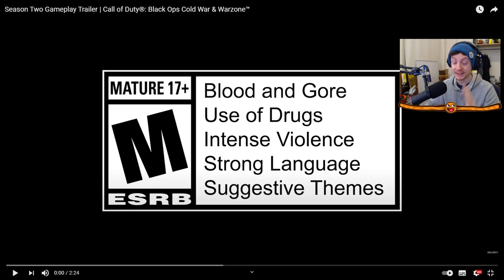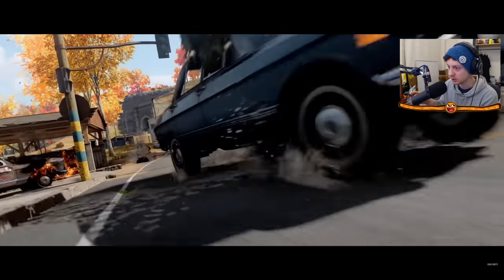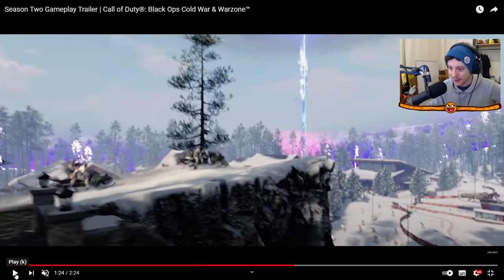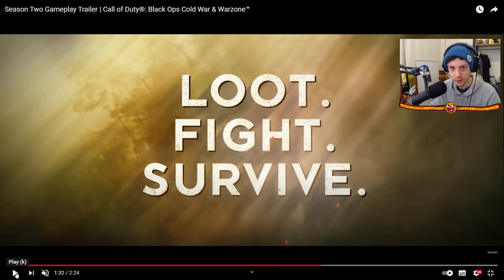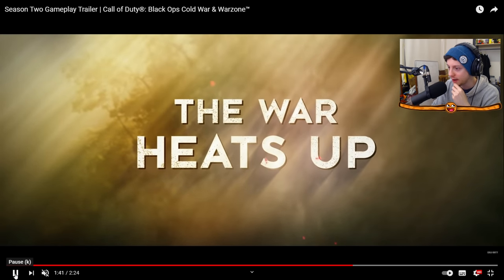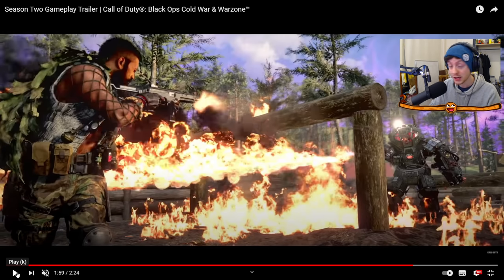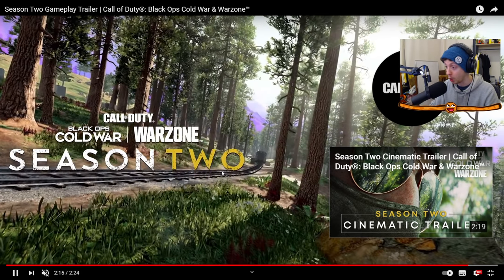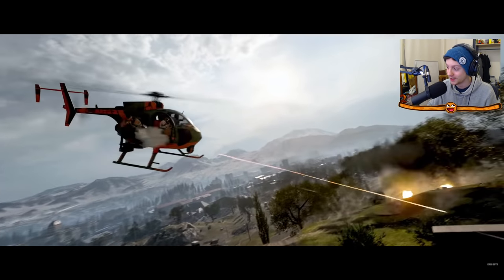NEW COLD WAR ZOMBIES "OUTBREAK" TRAILER!! (DLC 2 OPEN WORLD ZOMBIES - PANZERS ARE BACK!!)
COLD WAR ZOMBIES DLC 2 IS... OUTBREAK.